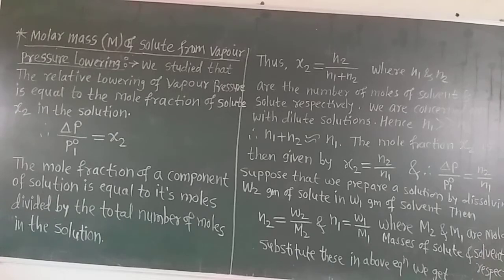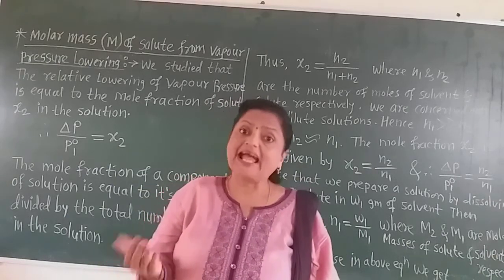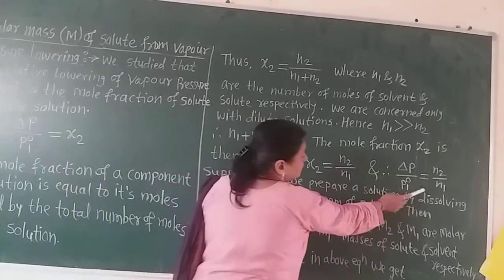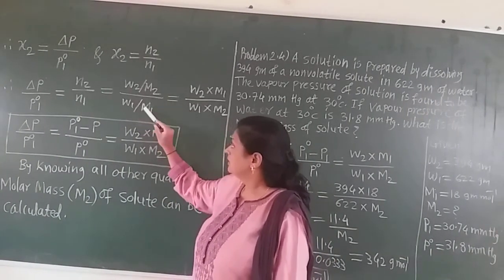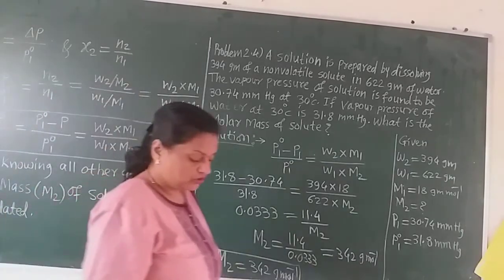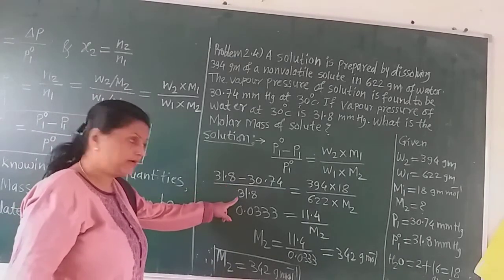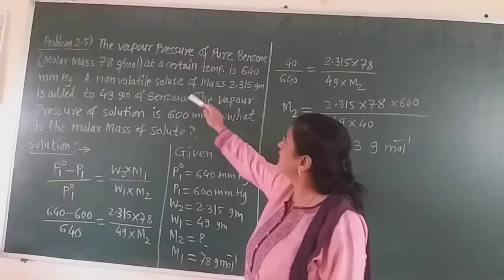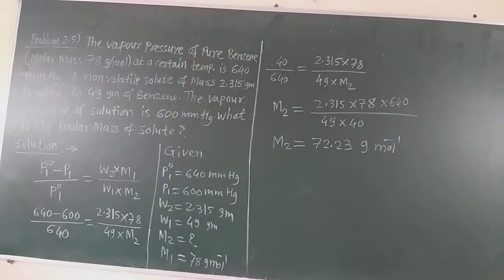12sci.chapter no.2 Molar mass of solute from vapour pressure Lowering and problems 2.4 and 2.5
Molar mass of solute